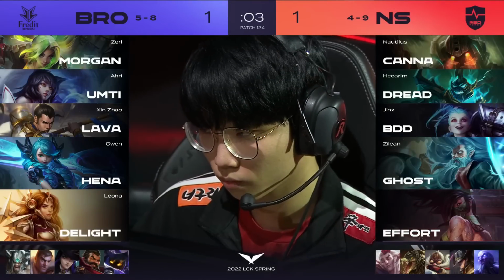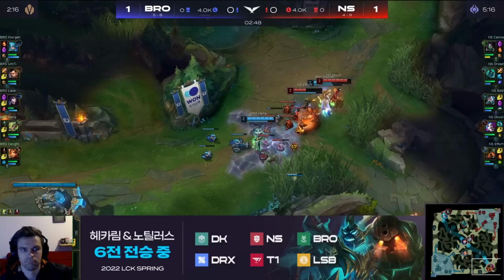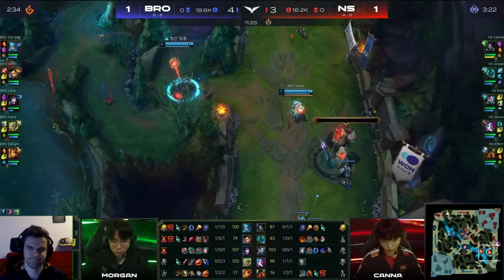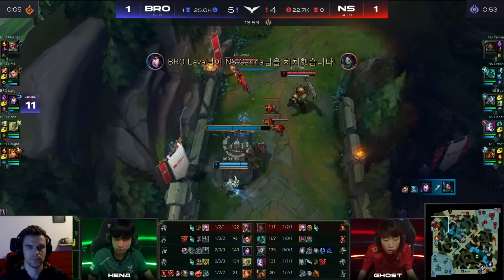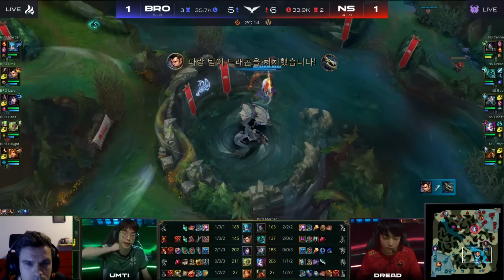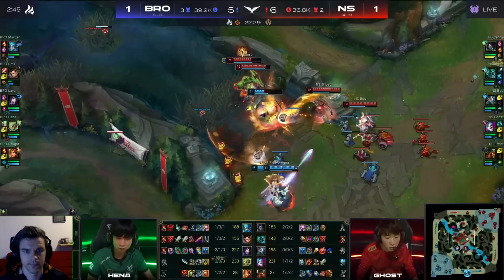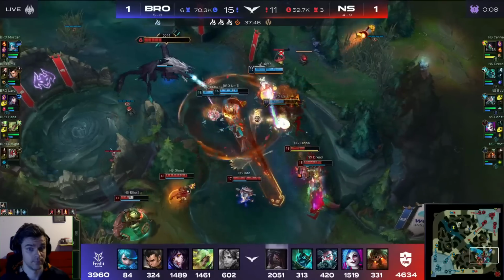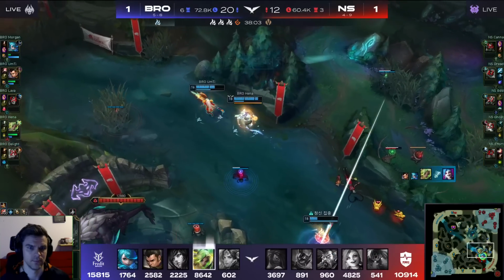BRO vs NS Highlights Game 3 LCK Spring Season 2022 W7D4 Fredit BRION vs Nongshim RedForce Onivia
You can find all our highlights on our website onivia.com

We are working hard to get them to you within 10 minutes after the games have ended. Last season we started to upload Full day highlights and all game highlights that contain highlights of every game played on the given day. We saw that you liked them, so we will keep them. For 2020 we will be uploading LCS highlights, LEC highlights, LCK highlights, and LPL highlights. In addition, we will upload VCS highlights for the spring season to see how you like those.
Whenever you want to watch lol esports highlights be sure to come back to Onivia highlights channel.